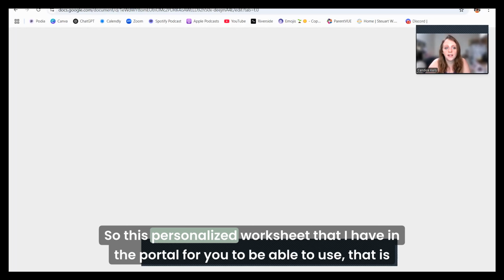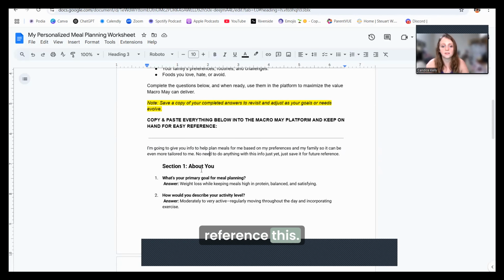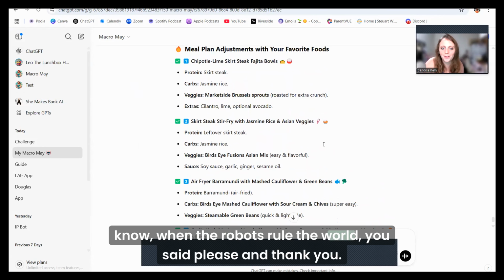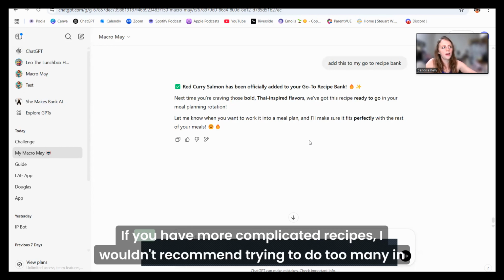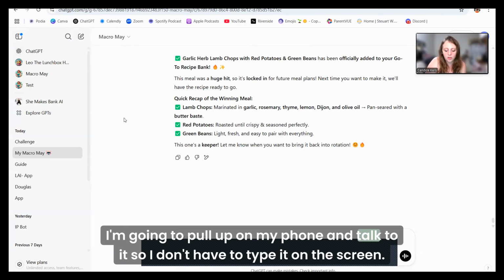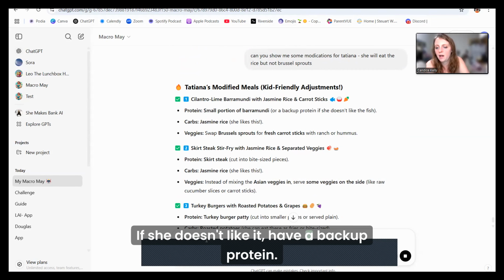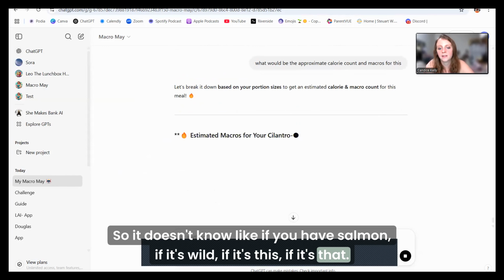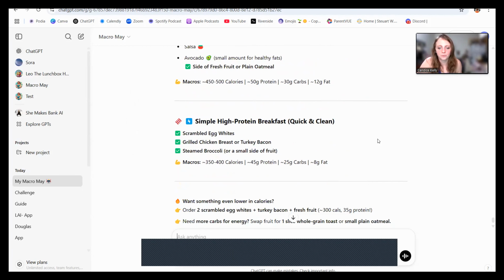Meal Planning Made Easy With Macro May: Workshop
In this workshop, Candice Kelly introduces participants to Macro May, an AI-powered meal planning assistant. She shares her best practices for using Macro May effectively, emphasizing the importance of personalizing meal plans based on individual preferences and family needs. The workshop covers how to fill out a personalized worksheet, utilize grocery lists, and make real-time adjustments to meal plans. Candice also demonstrates how to incorporate favorite foods and recipes into the planning process, ensuring that meals are tailored to family tastes while simplifying cooking and grocery shopping.

Don't have Macro May and want to get her? Head over to CandiceKellyWellness.com

Takeaways
Macro May helps simplify meal planning.
Personalized worksheets enhance meal customization.
Incorporate family preferences for better meal plans.
Use grocery lists to streamline shopping.
Pre-packaged foods can save time in meal prep.
Real-time adjustments can be made during planning.
Engage with Macro May as an assistant.
Keep your personalized sheet updated regularly.
Utilize favorite recipes to ease planning.
Macro May can assist with dining out choices.

Chapters
00:00 Introduction to MacroMay Workshop
09:35 Personalized Meal Planning with MacroMay
24:11 Utilizing Grocery Lists and Favorite Foods
33:28 Real-Time Meal Planning and Adjustments
39:31 Dining Out: Making Healthy Choices
45:02 Conclusion and Key Takeaways